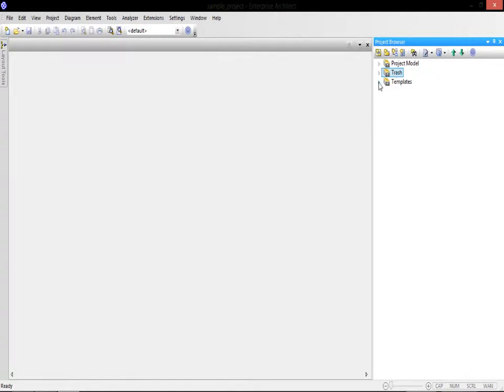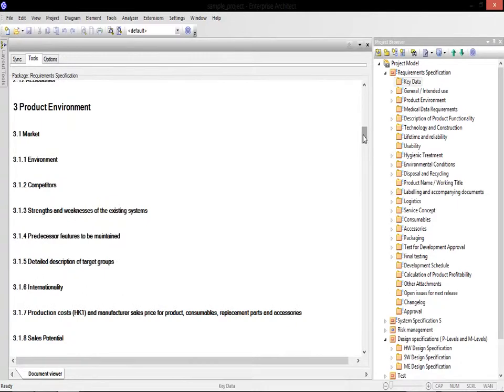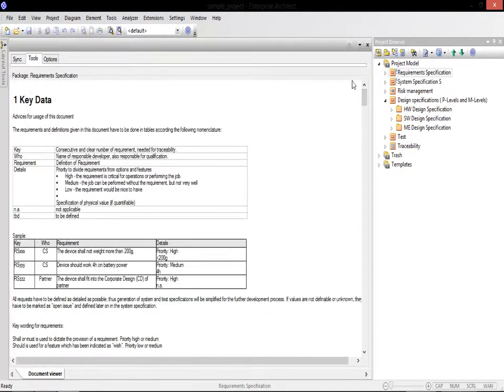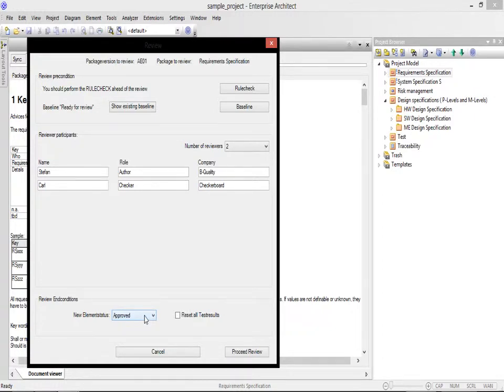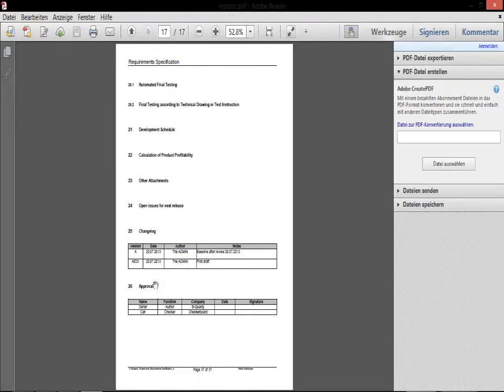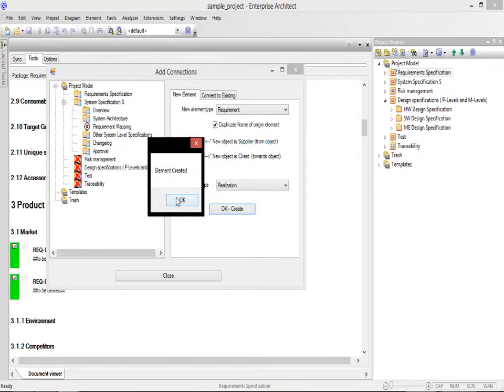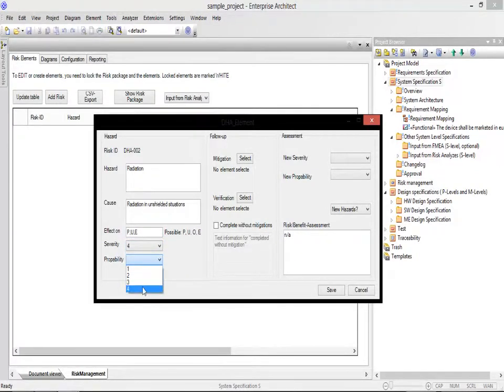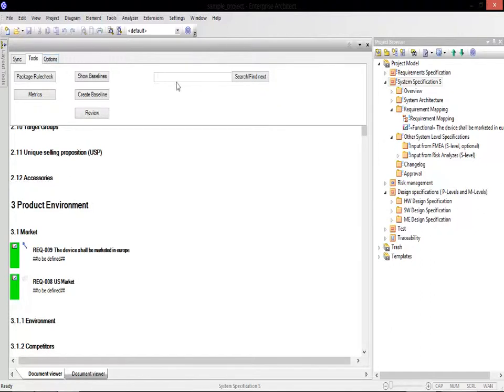ENARtalis Enterprise Architect Add-In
The ENARtalis process software from Stefan Bolleininger ||b-quality|| is an addin for Sparxsystems Enterprise Architect. It is designed for development within regulated processes.